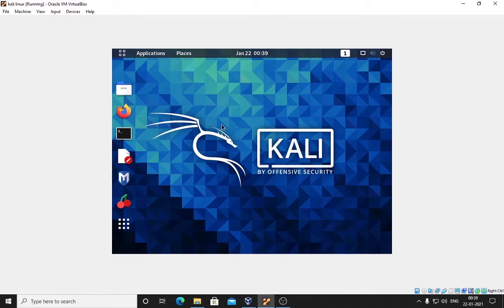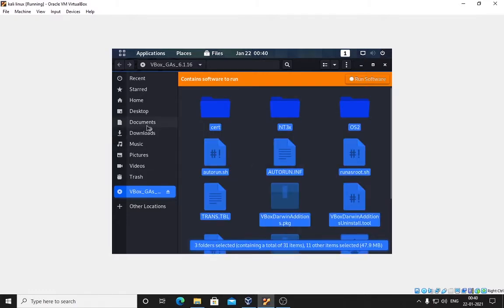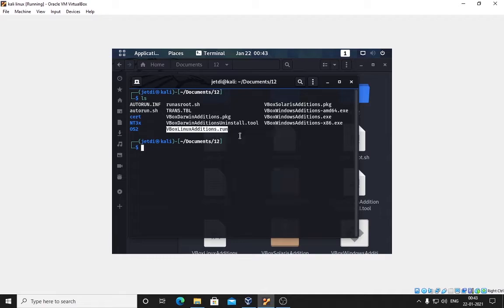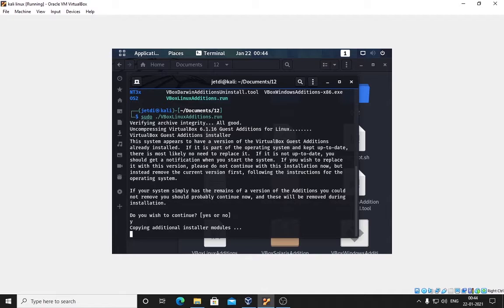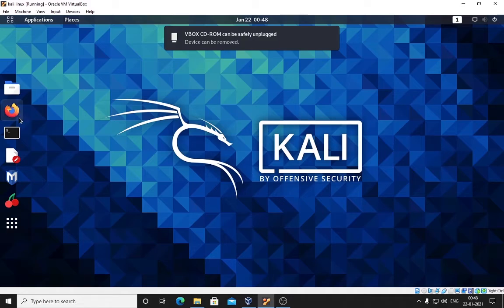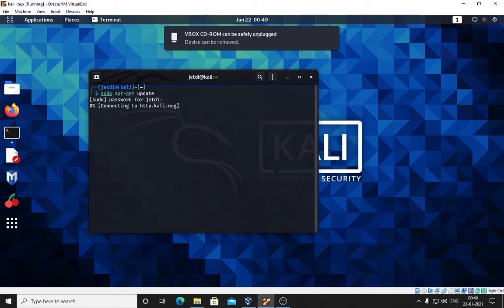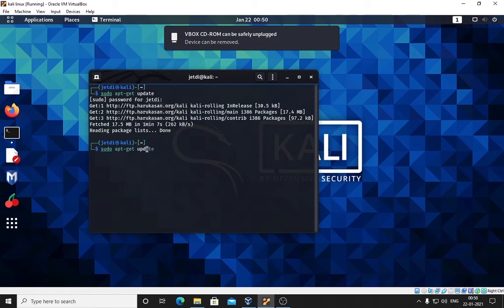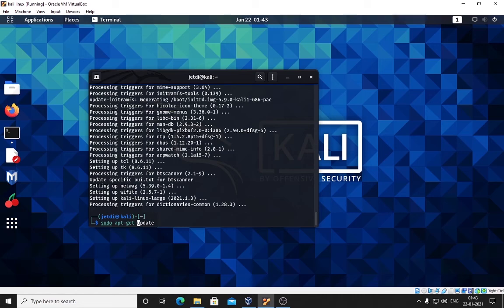Installing guest tools for Kali Linux 2021 on virtual box. Hands on practical lab lecture 3.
in this video you will learn how to add guest tools in virtual box in  Kali Linux 2021. and you will learn how to update upgrade and do the distribution update on your Kali Linux.